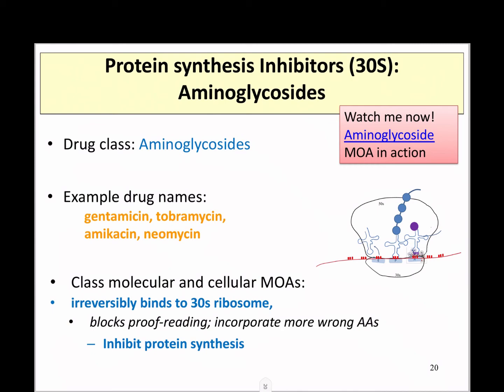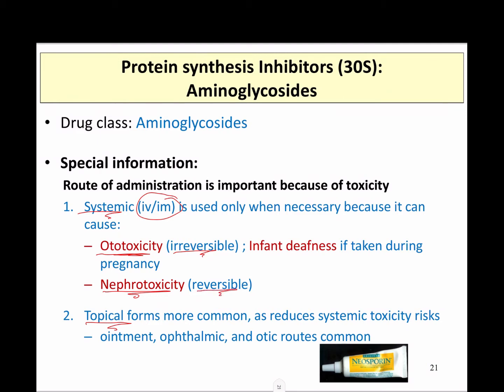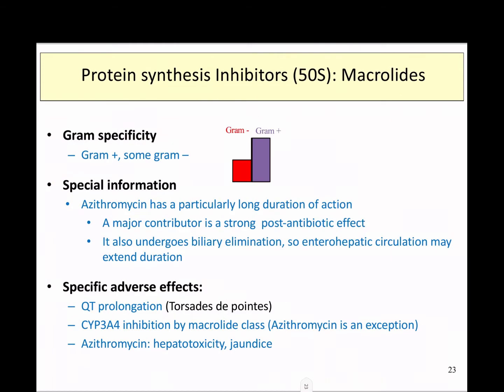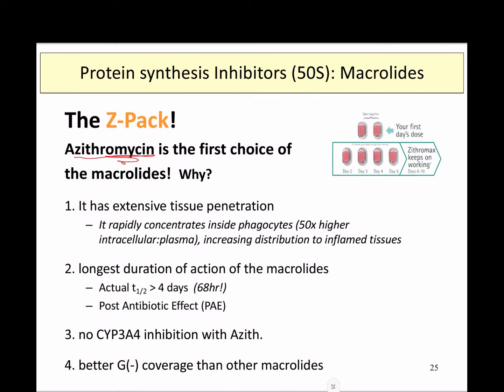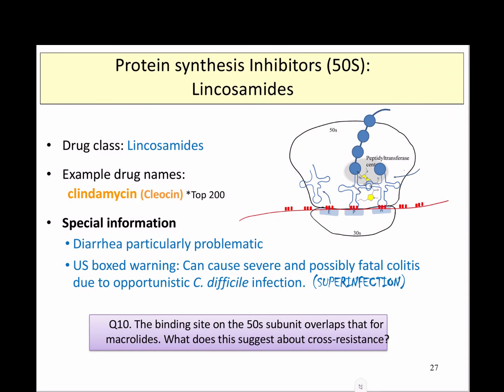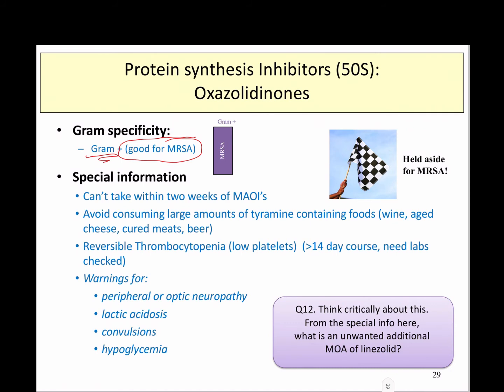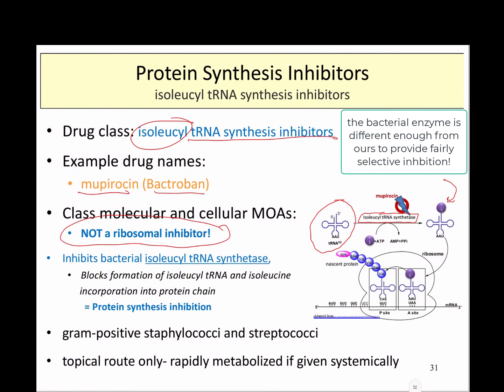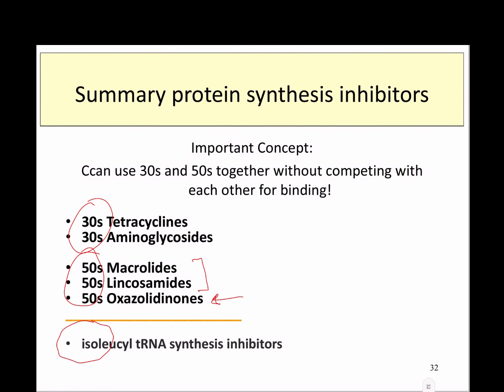Pharmacology of antibiotics protein synthesis inhibitors pt 2B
Pharmacology and properties of protein synthesis inhibitor antibiotics. This is basic science pharmacological drug information and does not comprehensively cover adverse events or counseling points. This does not contain any clinical prescribing information. Designed for graduate health professions students.  Pt2b of 2a and 2b